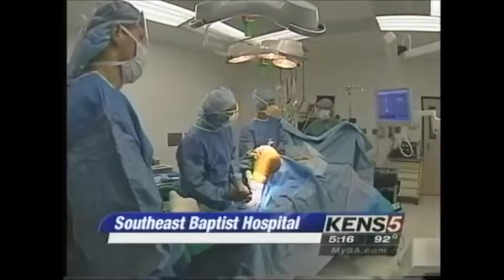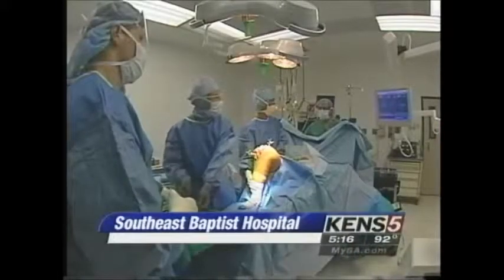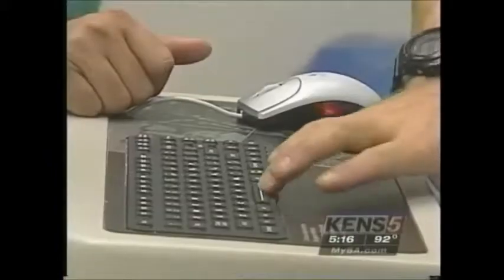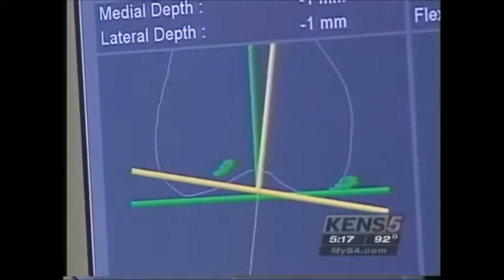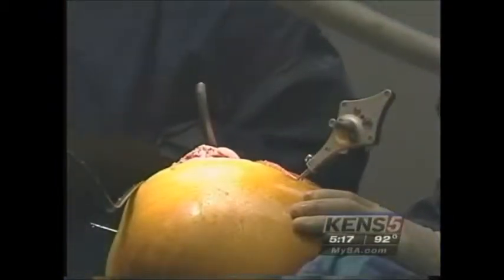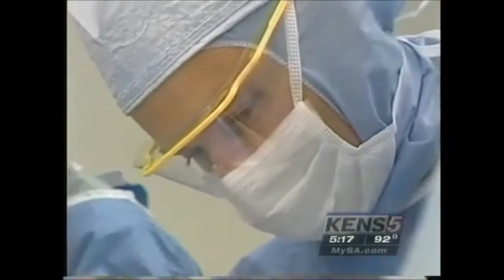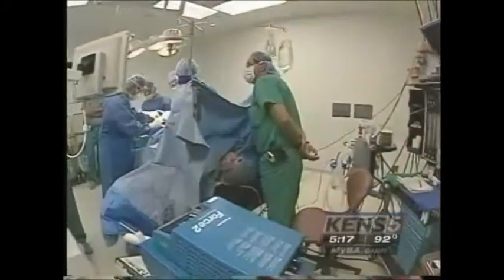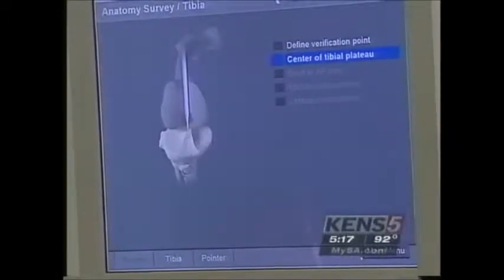Computer Assisted Navigation for Knee Replacement in San Antonio, TX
San Antonio orthopedic surgeon Dr. Sergio Viroslav with TSAOG Orthopedics was featured on KENS 5 News to discuss the use of computer assisted navigation for knee replacement surgery.